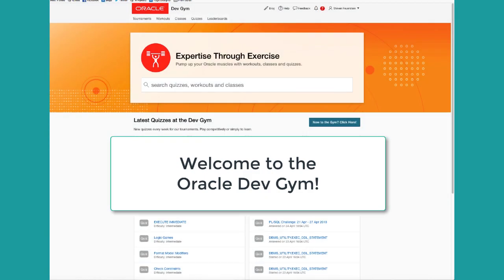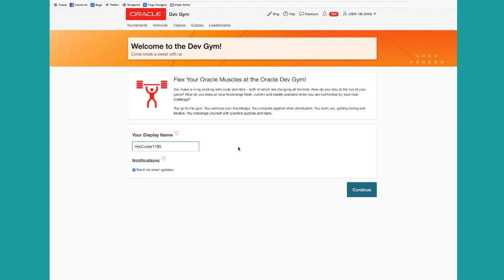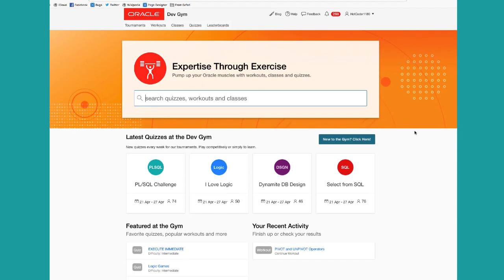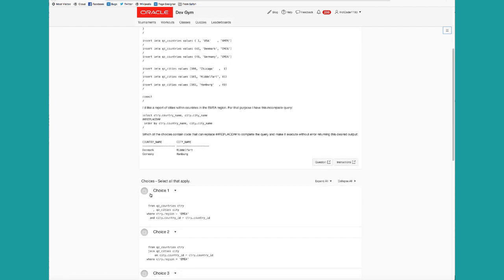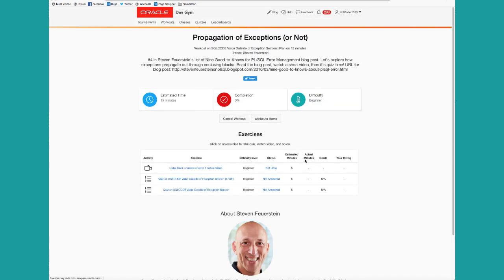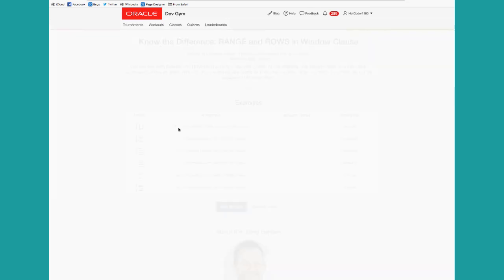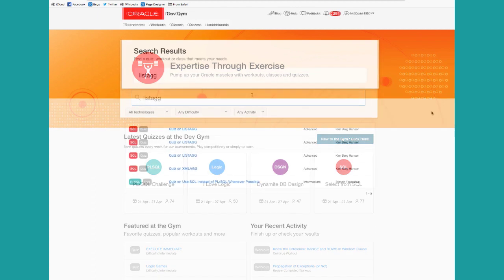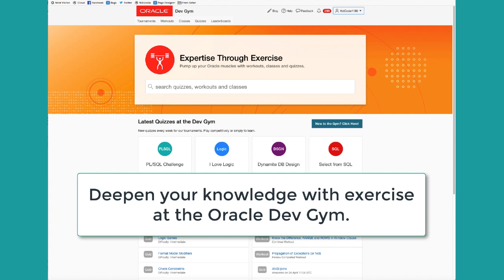Welcome to the Oracle Dev Gym!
This 5 minute video offers a whirlwind tour of the key features of the Oracle Dev Gym: quizzes, workouts and classes.